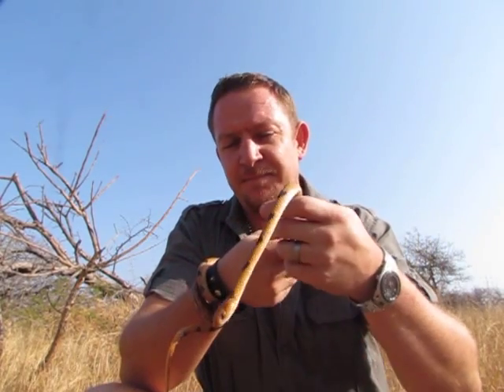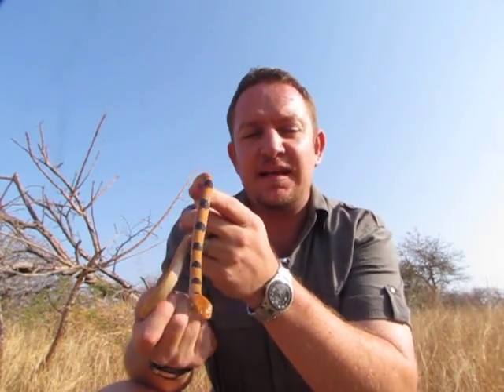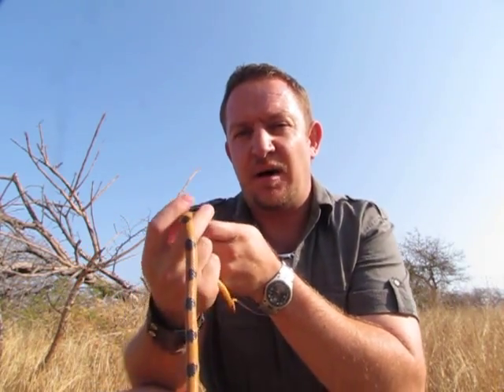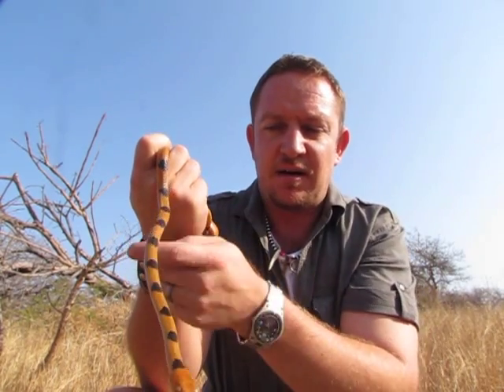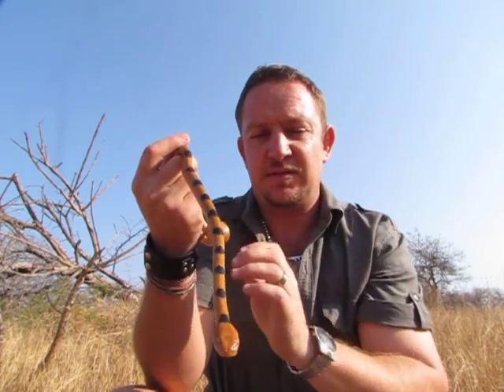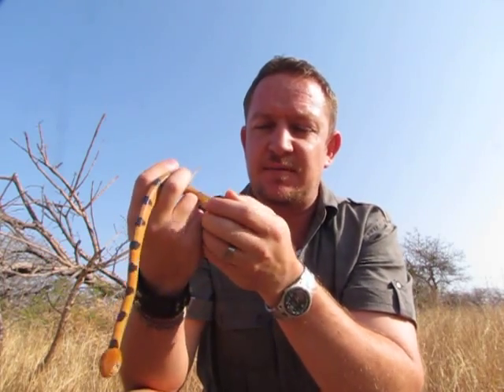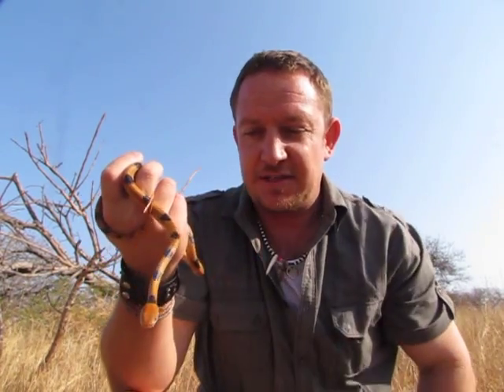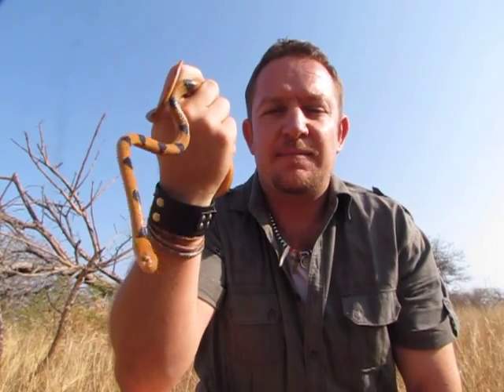Snakes of the Kruger Park: Tiger snake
Eastern tiger snake, telescopus seniannulatus, harmless nocturnal snake found in the northern and eastern parts of South Africa